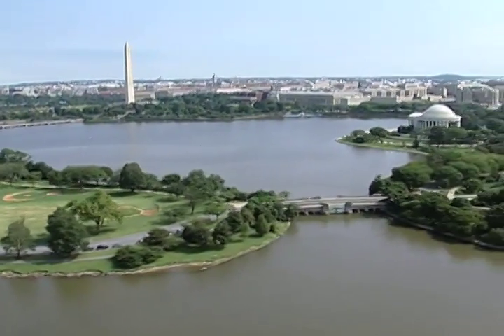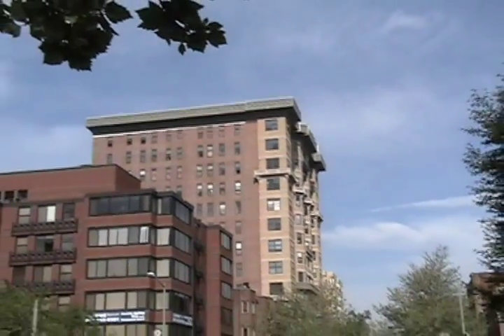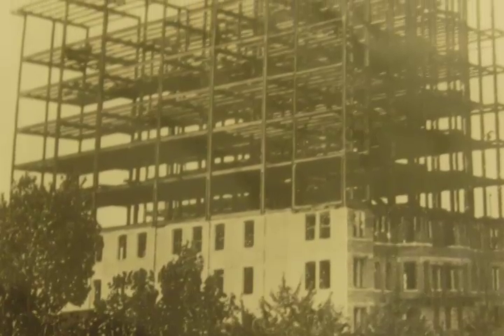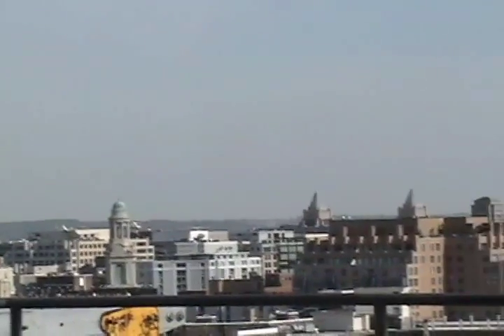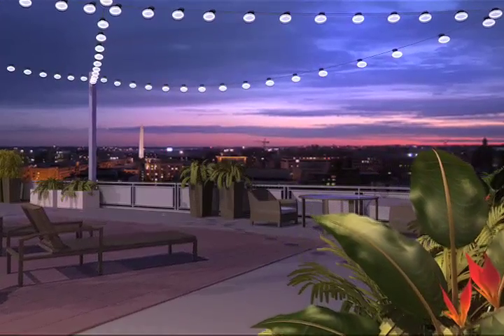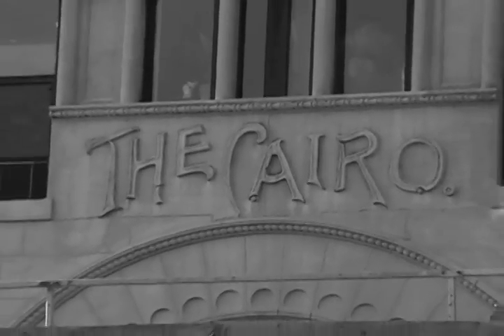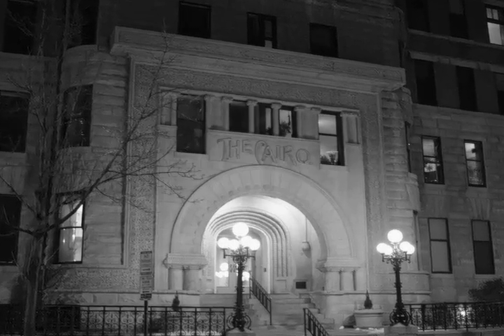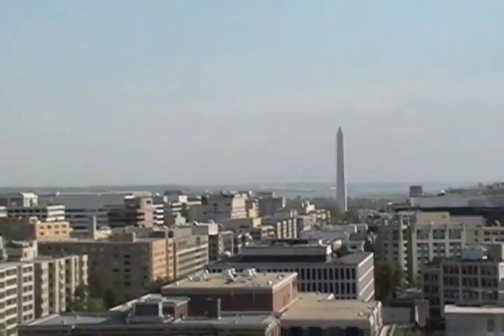The Cairo, Washington DC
A 5 minute documentary, made for my editing class, about the history of the Cairo apartment building on Q Street NW, in Washington, DC.